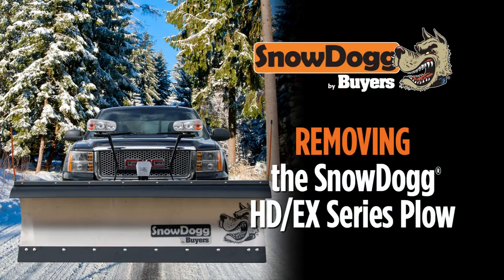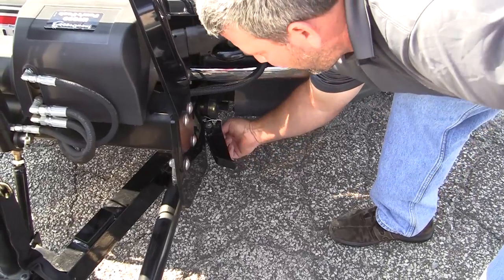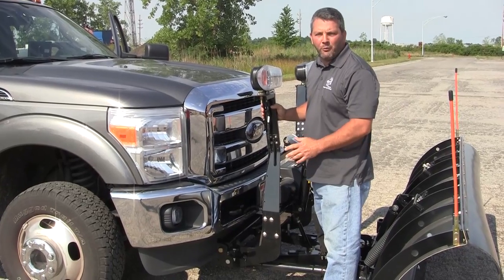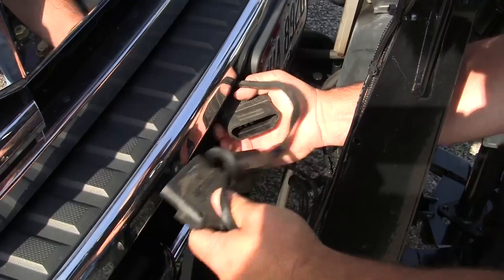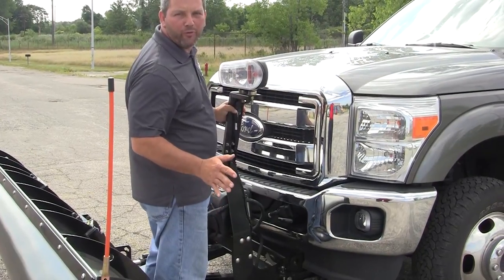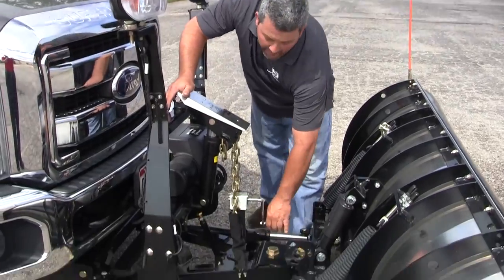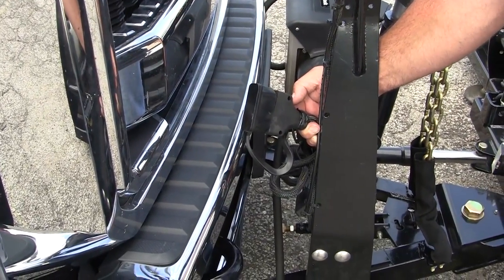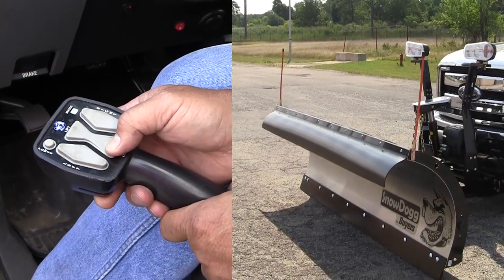SnowDogg How-To: How to Attach and Remove a SnowDogg HD/EX Series Snow Plow (Pre-2018)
Instructions on how to properly attach and remove a (Pre 2018) SnowDogg HD/EX snow plow from your truck. For instructions on how to mount a June 2018+ HD or EX snow plow, please see this video